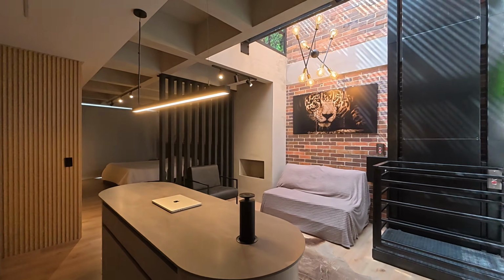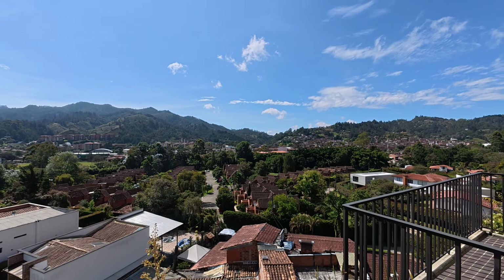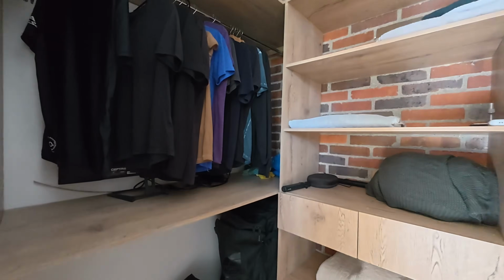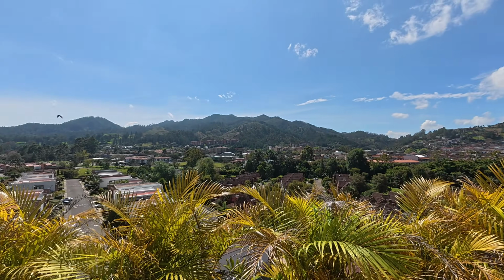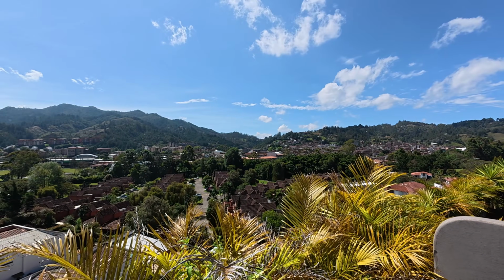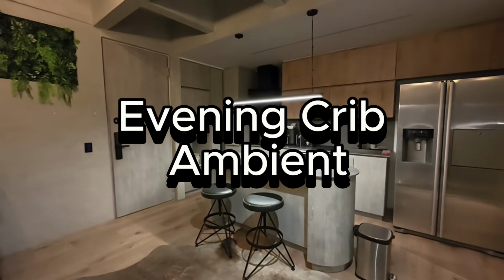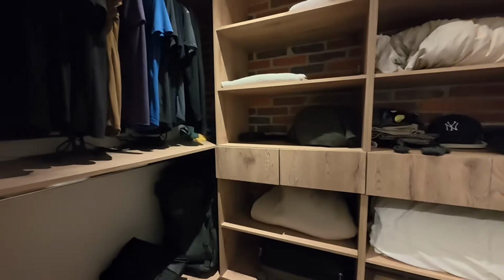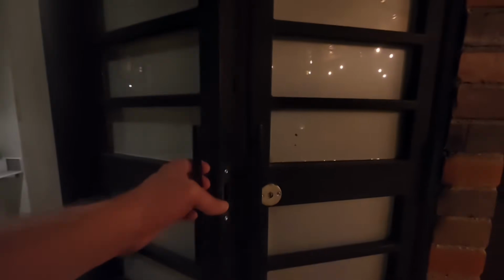Modern Duplex with Stunning Views 35 Minutes From Medellin | El Retiro Colombia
Welcome to your dream escape in the charming town of El Retiro, Colombia — just 35 minutes from Medellín, but a world away from the noise and traffic. This modern one-bedroom duplex apartment offers breathtaking views of El Retiro’s vibrant town and lush green hillsides, making it the perfect blend of comfort, nature, and style.

This Expat Crib features an entertainment deck on the upper floor, complete with an outdoor kitchen and a private Jacuzzi — ideal for relaxing with friends or soaking in the peaceful mountain sunsets. Whether you’re retiring, investing, or seeking your perfect weekend escape, this apartment is priced to sell at $195,000 USD or best offer.

Ready to make it yours?

Top 3 Reasons You’ll Love This Expat Crib:
 1. Jaw-dropping panoramic views of El Retiro.
 2. Entertainer’s dream deck with outdoor kitchen and Jacuzzi.
 3. Peaceful small-town living, just a short 35 minute drive Medellín.

Don’t miss out on this opportunity to live the expat lifestyle in one of Colombia’s most charming towns!

Find your happy place abroad!